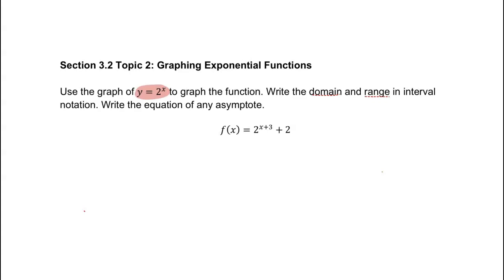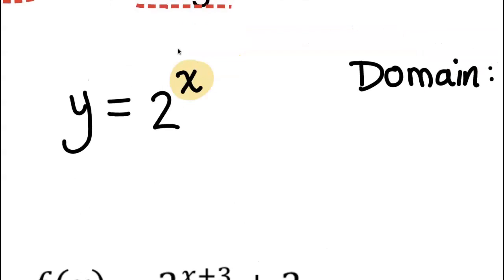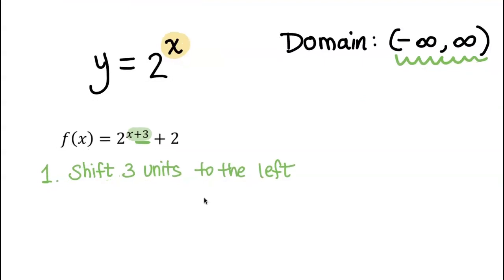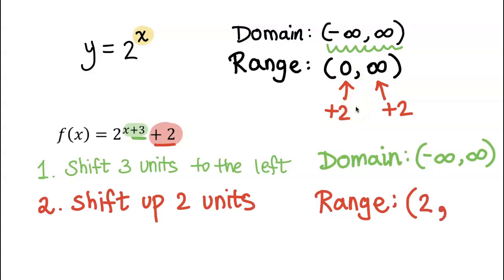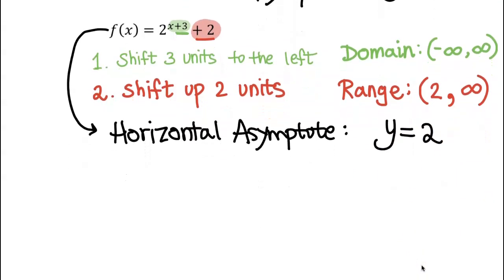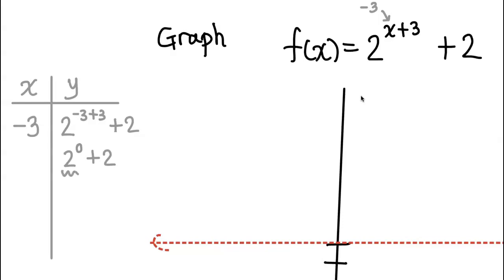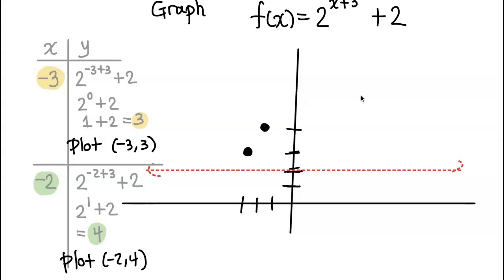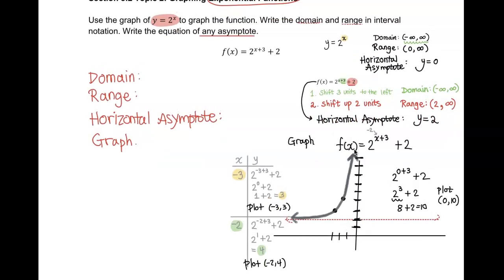NOL MTH 161 (Module 3) Review Topic - Section 3.2 Topic 2: Graphing Exponential Functions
Use the graph of y = 2^x to graph the function. Write the domain and range in interval notation. Write the equation of any asymptote. f(x)=2^(x+3)+2